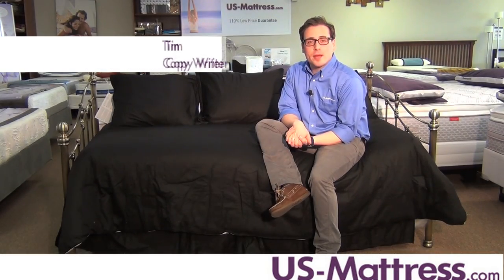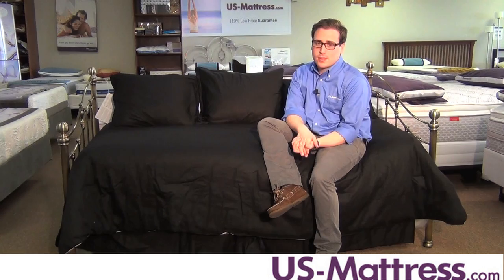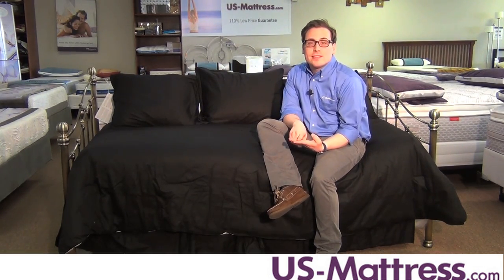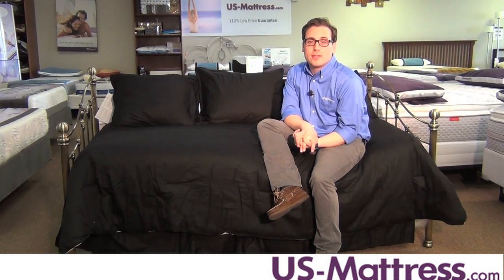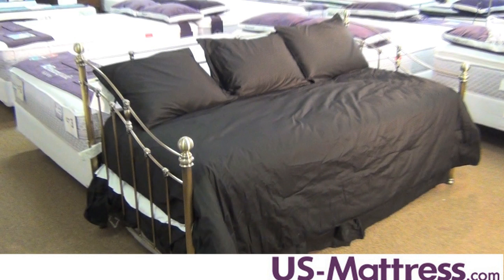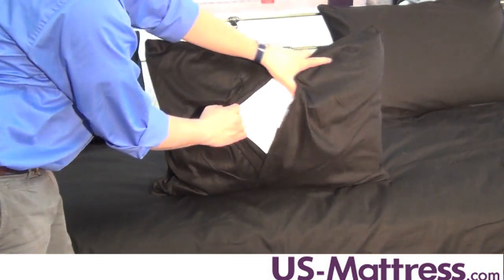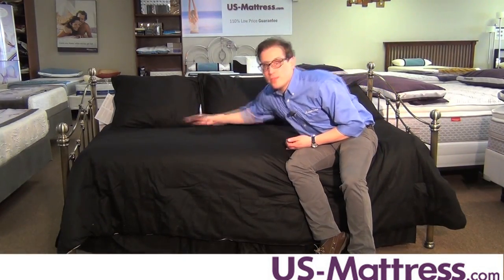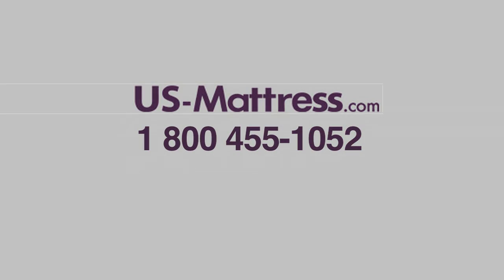Leggett & Platt Home Textiles Paramount Black Daybed Ensemble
Copywriter Tim explains the benefits and features of the Leggett & Platt Home Textiles Paramount Black Daybed Ensemble. More details on this pillow can be found on our